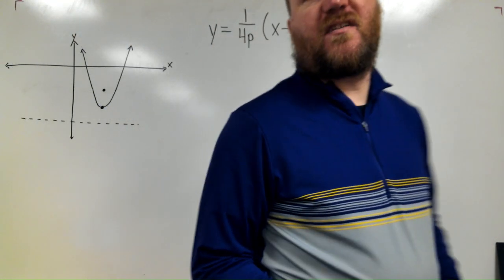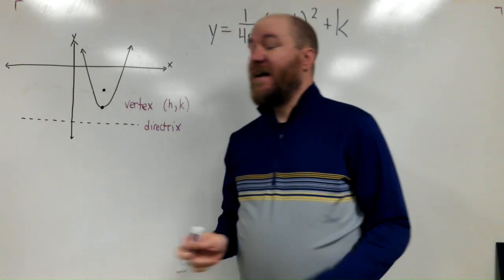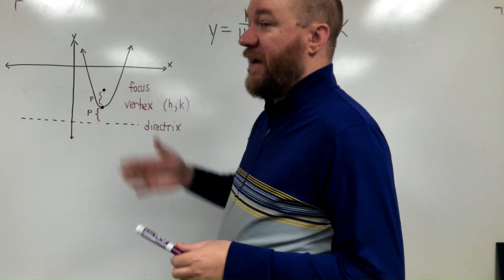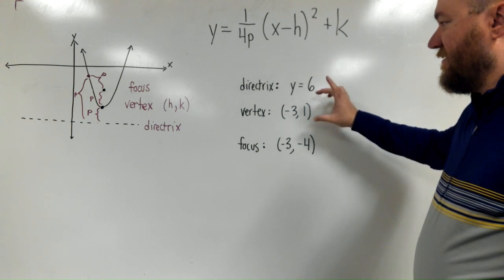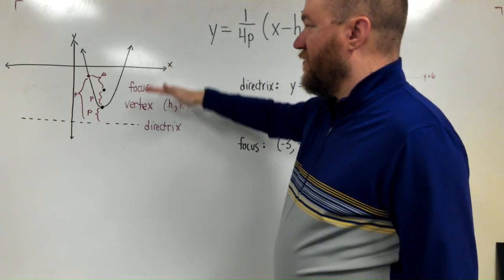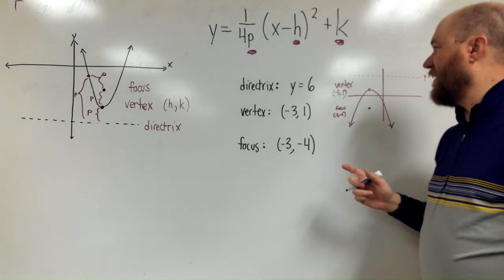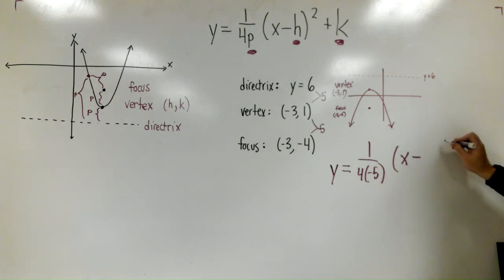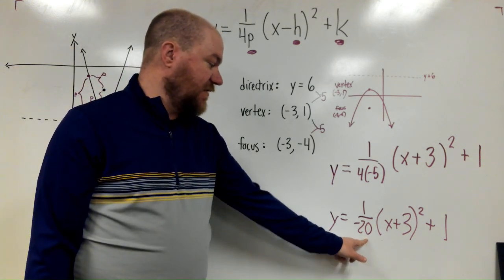Focus, Vertex, Directrix